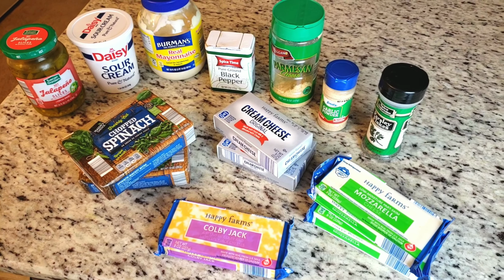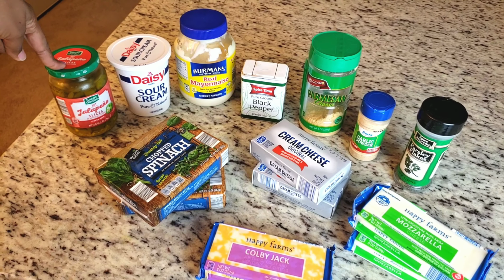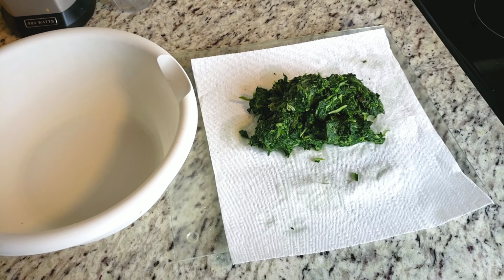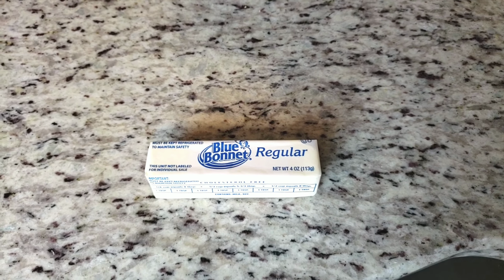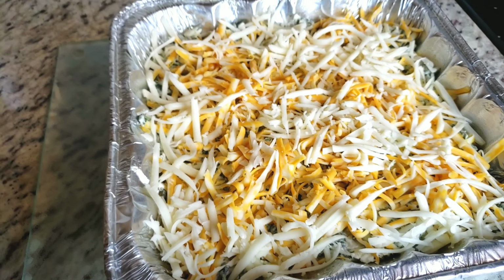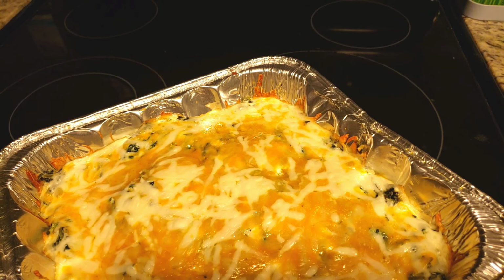BETTER THAN CHEDDARS SPINACH DIP RECIPE (HIGHLY REQUESTED)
You all asked, so you shall receive! Here is my recipe for hot spinach dip. Once you try it,  you won't go back to the cold version!